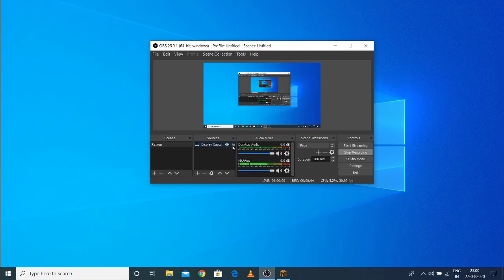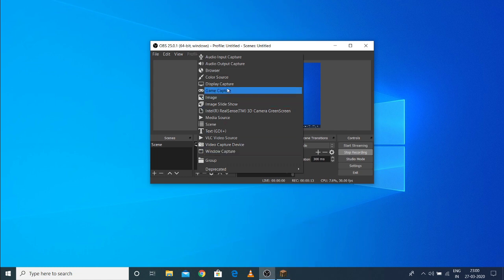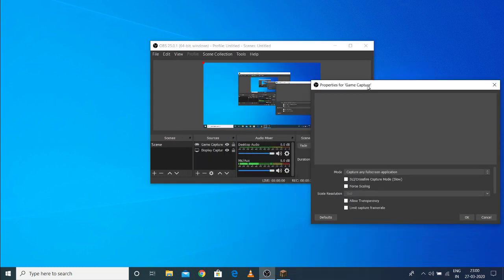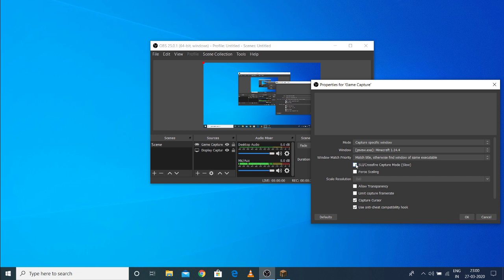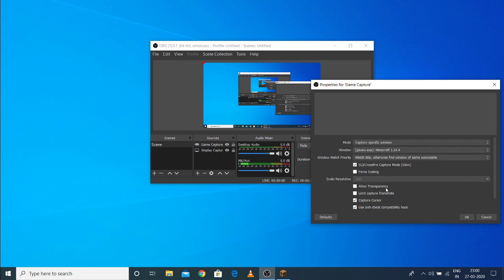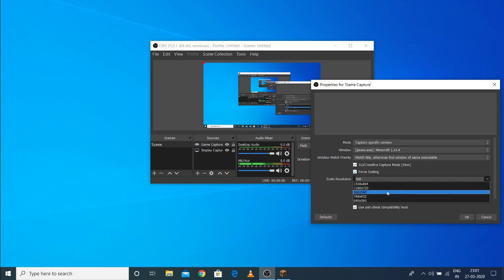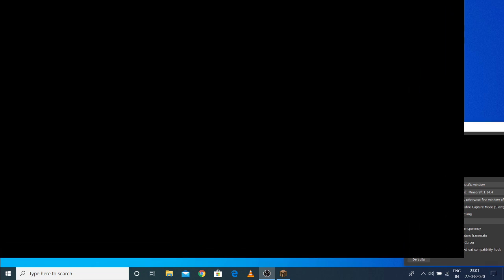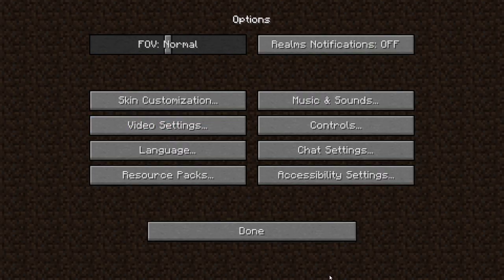How To Fix OBS Black Screen in Game Capture or Display Capture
Points to do:
1. Open the current game first.
2.Mode:Capture Specific window.
3. SLI - Crossfire Capture mode.
4. Force Scaling
5. Scale Resolution to maximum
6. Use anti cheat hook.
7. Capture 3rd party overlays.
If you do all these steps and have the same obs version. This should work for you perfectly. Also this should work for all OBS versions but just in case.
Also if you have a nvidia GPU,
please go to nvidia control panel and select obs in the program list OBS graphics card as Nvidia. It may not work if its set on Integrated card.